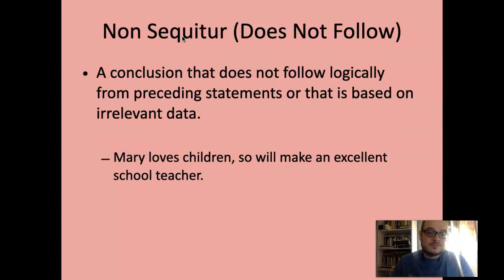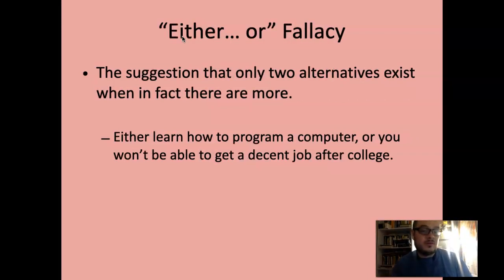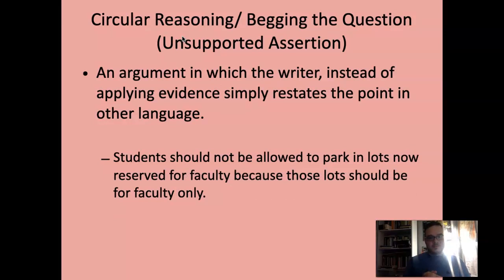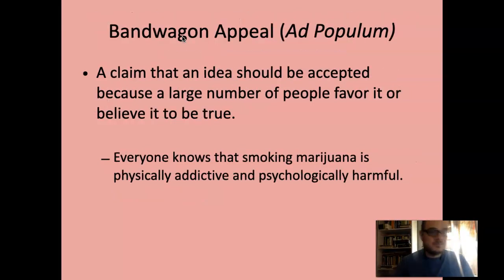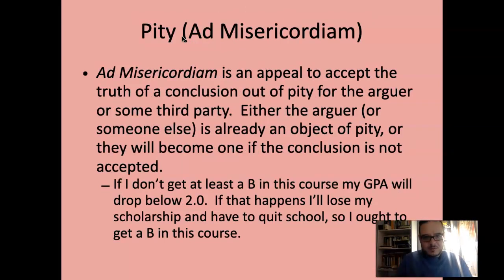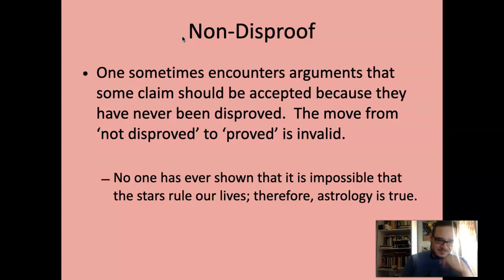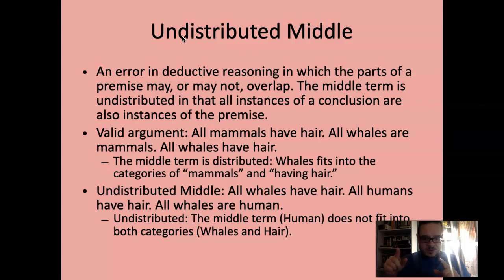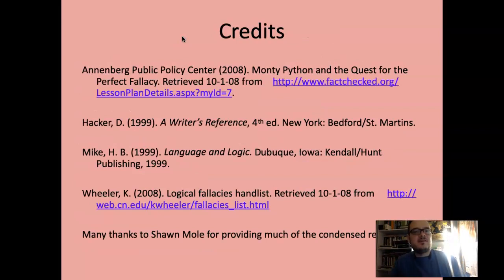JDVL AP Lang: Basic Logical Fallacies